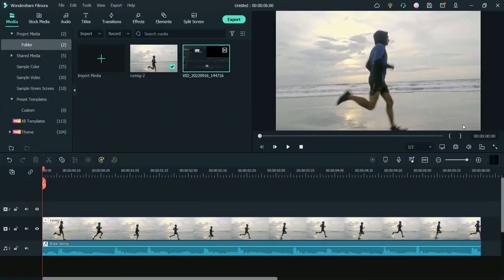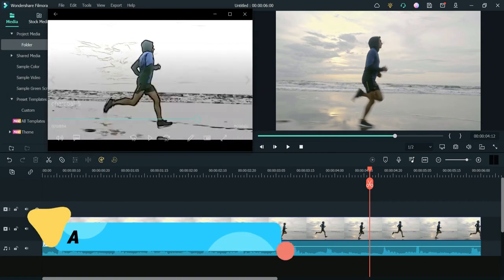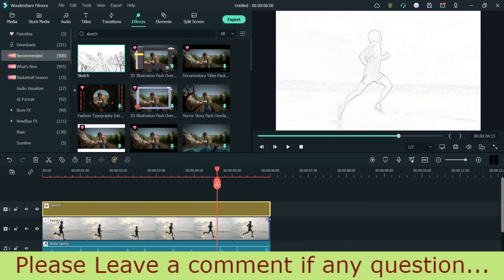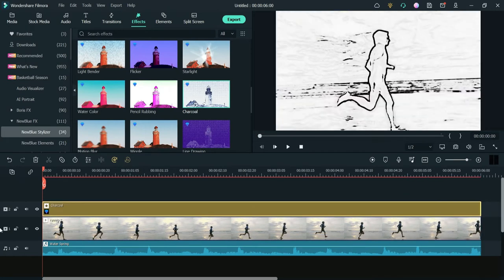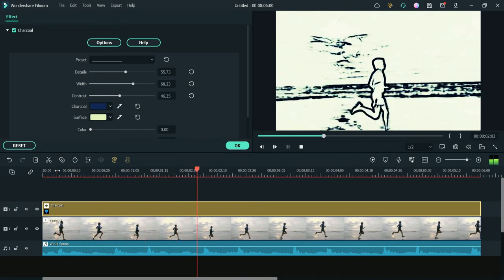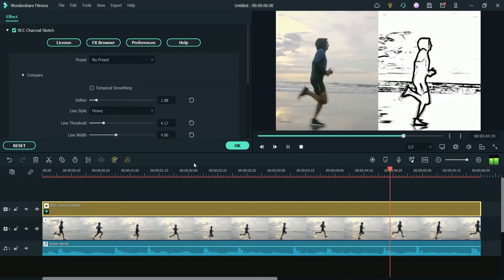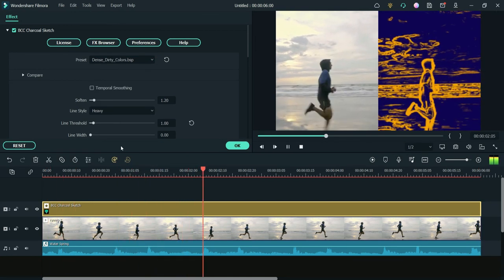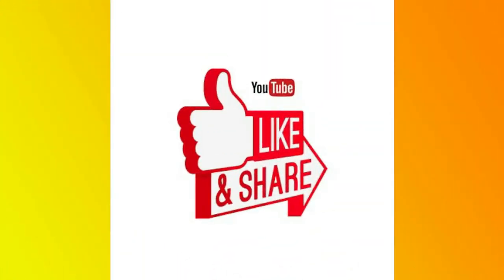Charcoal Sketch effect in Video using Filmora 11 | Boris FX | NewBlue FX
In this video, we will learn how to add charcoal sketch effect in video using Filmora 11. I will be using Boris FX charcoal sketch effect and NewBlue FX charcoal effect in video. You can add charcoal sketch effect in any video using Filmora 11. This is very nice effect and you can use it on any video. There are many customization options in charcoal sketch effect. You can change the charcoal color, background color, contrast, blend mode and much more.

You can also use preset charcoal sketch effect. There are many presets. You can use FX browser option to see how all these presets will look on actual video. You can modify the preset effects. In this video, I will be 3 different types of effect. First one is simple sketch effect that comes with the basic Filmora 11. SO you do not need to install any plugin to use this simple sketch effect in video. In the second example, I will add charcoal effect using BCC Charcoal effect in Boris FX. In this third example, I will use charcoal effect using NewBlue FX.

Topics covered in this video:
➤ how to add charcoal sketch effect in any video
➤ Boris FX charcoal sketch effect
➤ NewBlue FX charcoal effect
➤ charcoal sketch effect
➤ after video charcoal sketch effect
➤ after video effects
➤ BCC charcoal sketch effect
➤ sketch effect in video
➤ charcoal effect in video

I hope that this video, will help you understand How to add Charcoal Sketch effect in Video using Filmora 11.